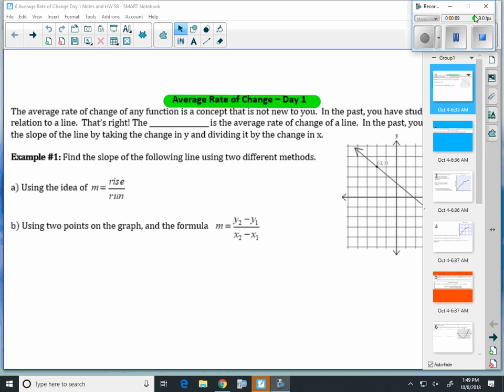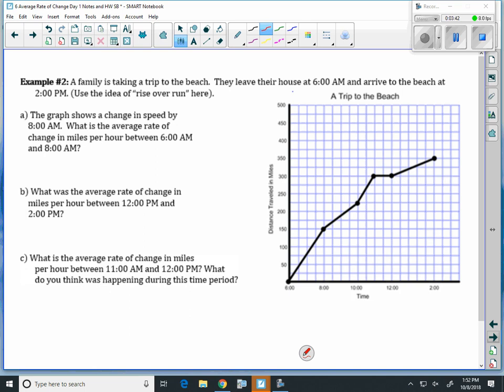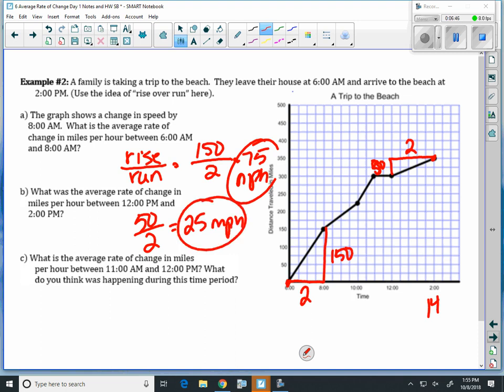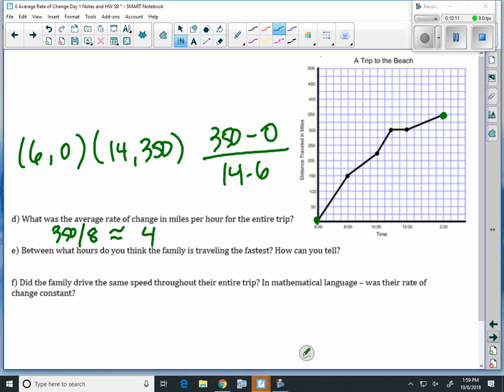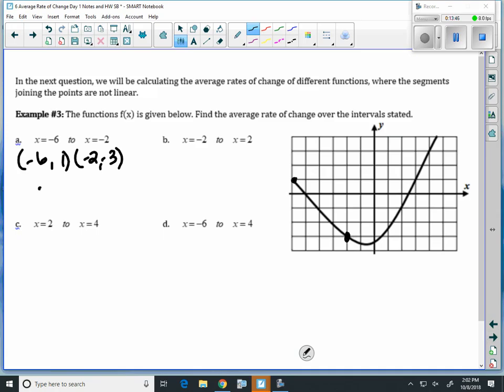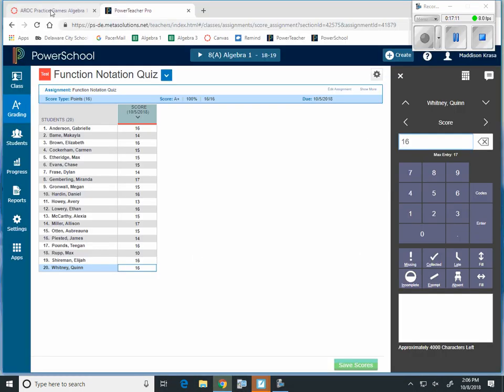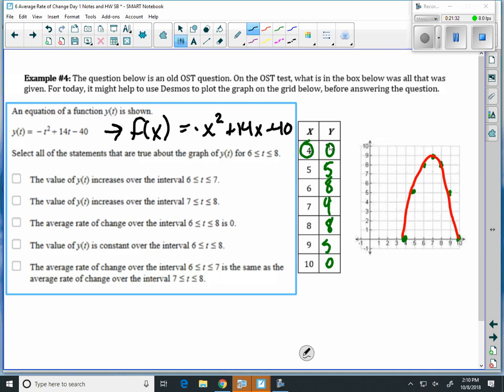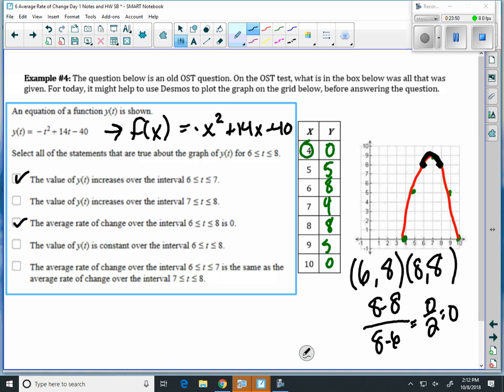AROC Day 1 Notes